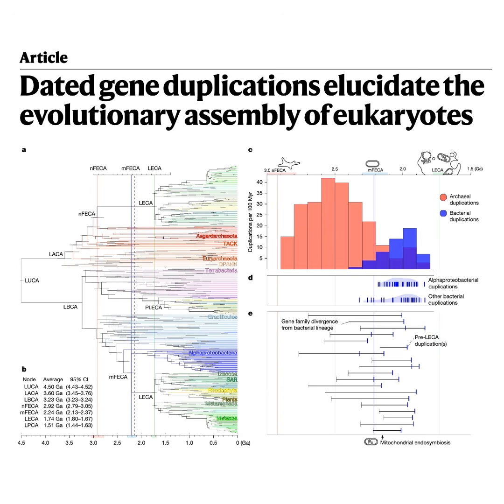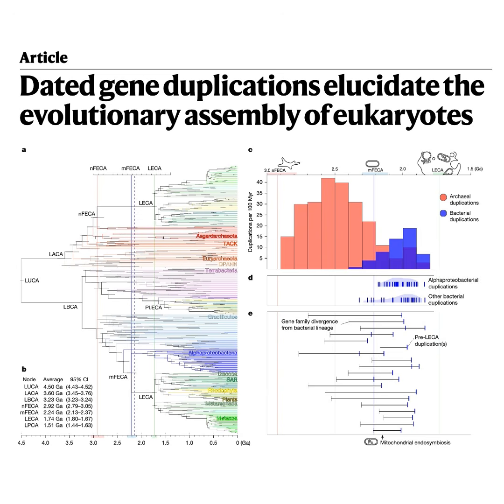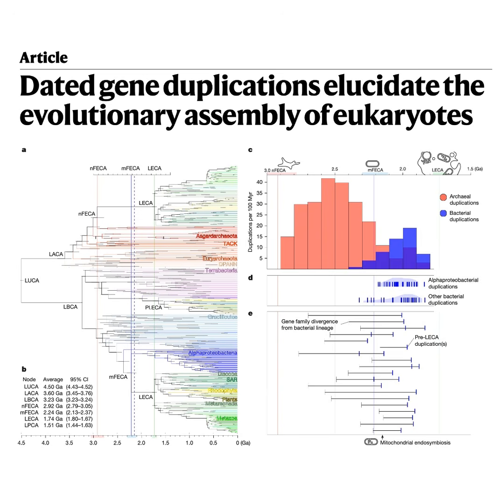336-Eukaryote Assembly Timeline from Dated Gene Duplications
The paper investigates the timing and sequence of events during eukaryogenesis, the origin of eukaryotic cells. The authors use a relaxed molecular clock methodology to date gene duplication events related to key eukaryotic features, particularly those of archaeal and bacterial descent. Their findings suggest that the archaeal host cell was already complex, possessing an elaborated cytoskeleton, endomembrane, and a nucleus/protonucleus, before mitochondrial endosymbiosis occurred. This timeline rejects "mitochondrion-early" models and supports a "complexified-archaeon, late-mitochondrion" sequence, placing the origin of the eukaryotic cell assembly between the Mesoarchaean and the late Palaeoproterozoic eras. The text also details the evolution of specific cellular components, like the cytoskeleton, endomembrane system, and nucleus, based on the calculated ages of their gene duplications.

References:

• Kay, C.J., Spang, A., Szöllősi, G.J. et al. Dated gene duplications elucidate the evolutionary assembly of eukaryotes. Nature (2025). doi.org